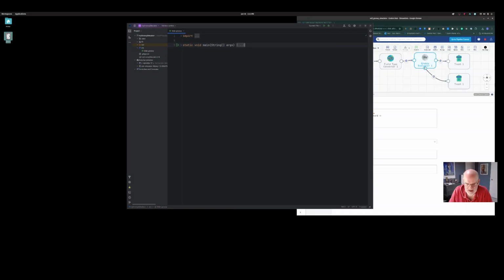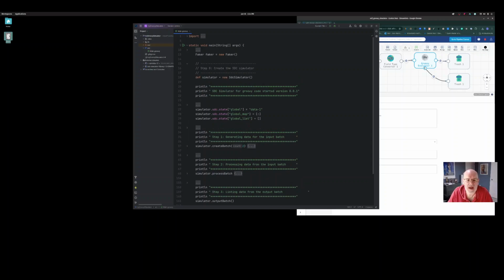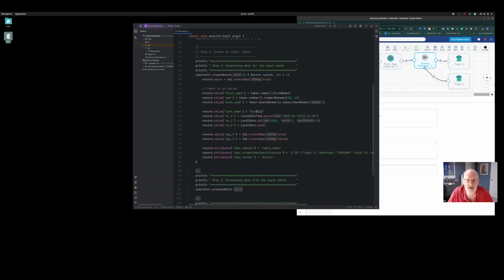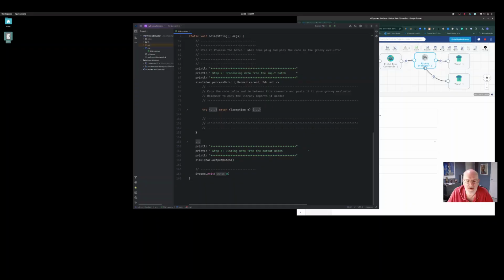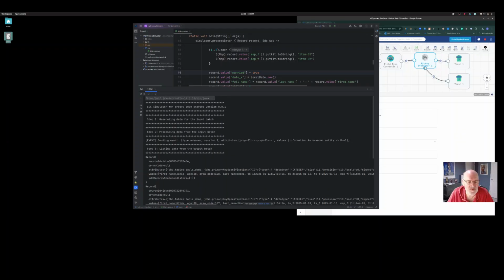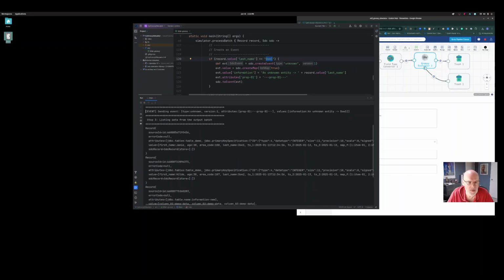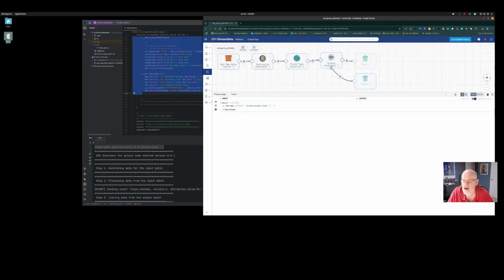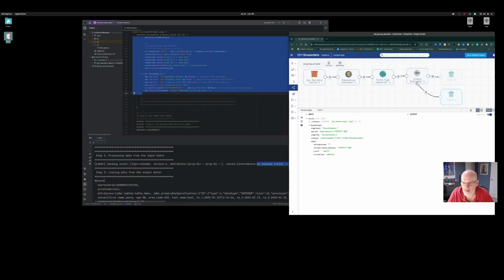StreamSets Groovy Code Emulator